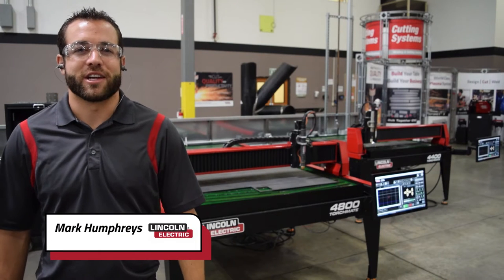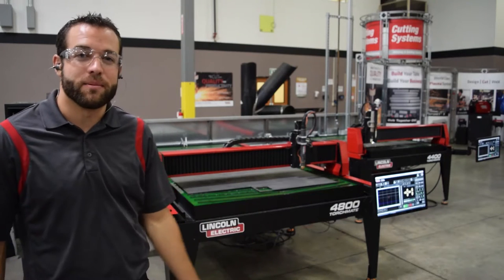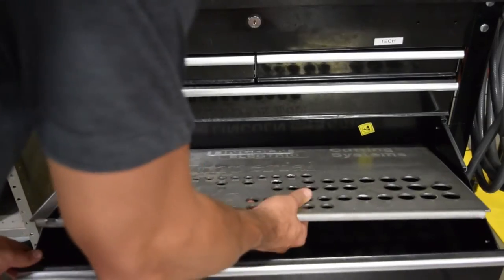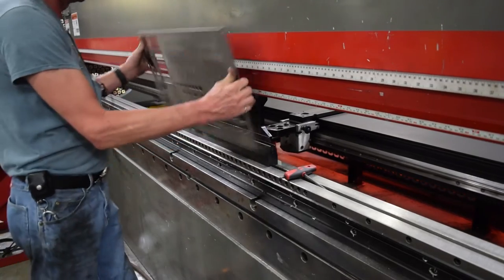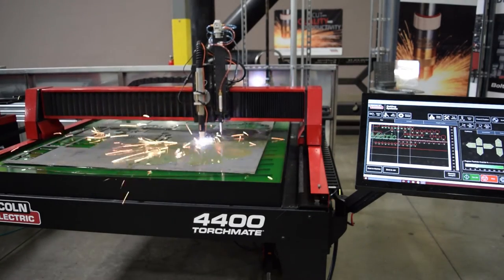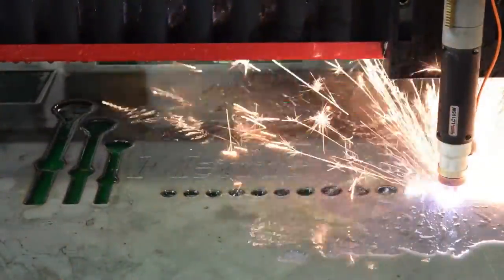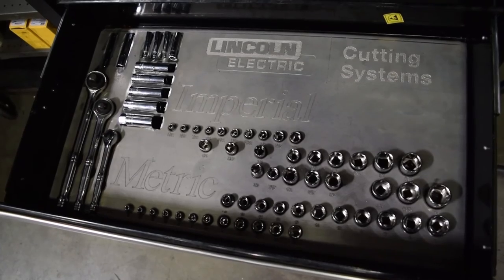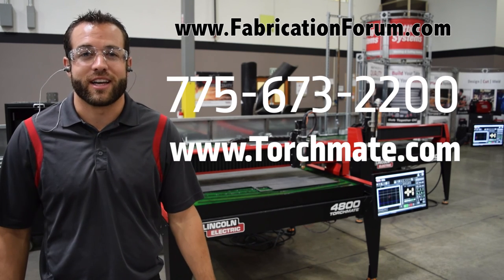DIY Socket Wrench Organizer: CNC Plasma Cutting Tutorial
Head to the DIY Projects section of FabricationForum.com to see the entire build thread. To learn all of the Torchmate CAD skills necessary to complete this tutorial go to Torchmate.com/University.